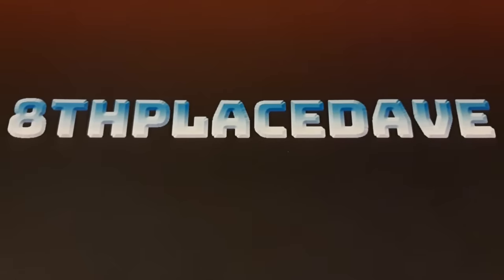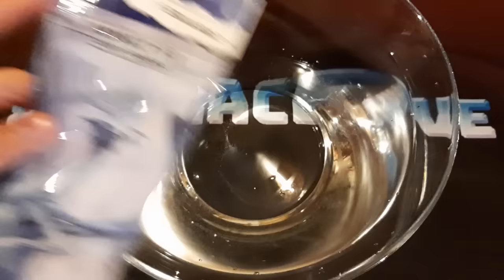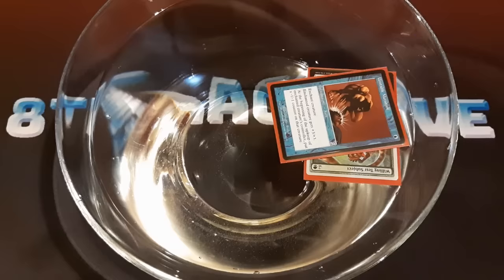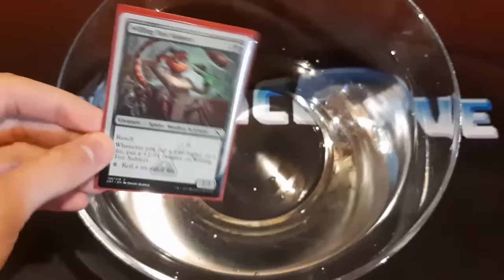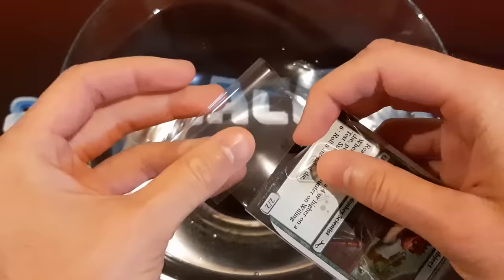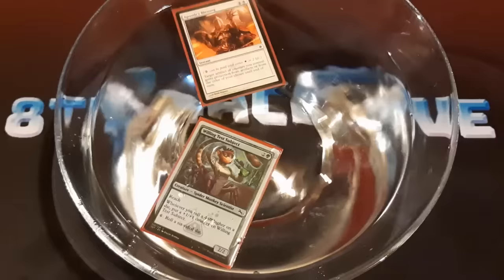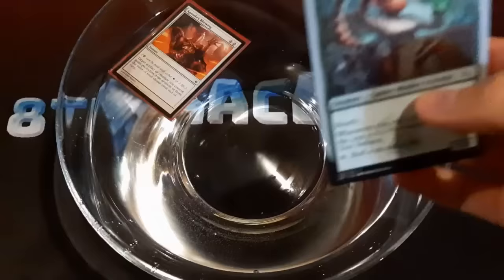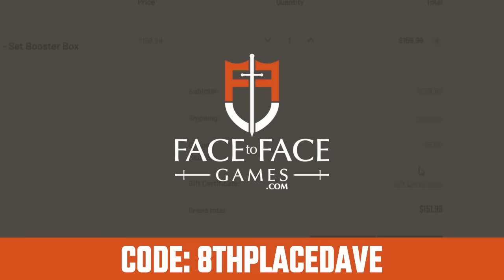Testing Double-Sleeved Cards In Water. Could You Play Magic in a Lake?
Worked better than anticipated, tbh.

00:00 Intro
00:59 Single Sleeve
01:59 Double Sleeve
02:59 Sealable Double Sleeve
04:59 Could You Play in a Lake?